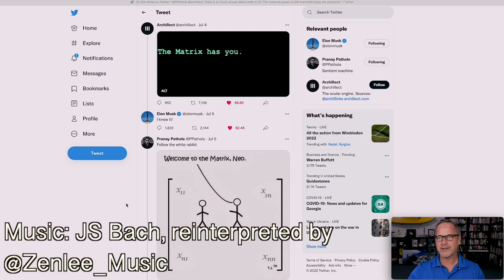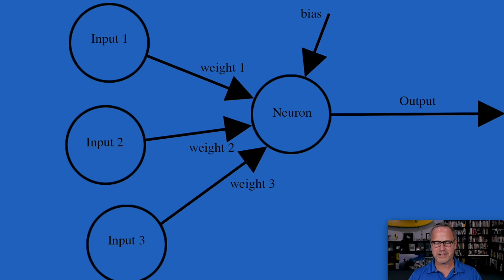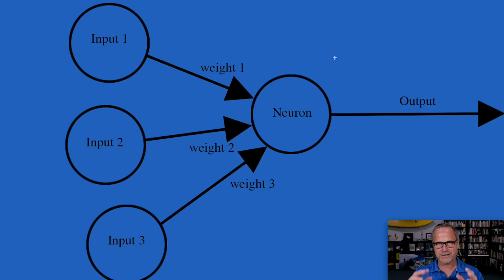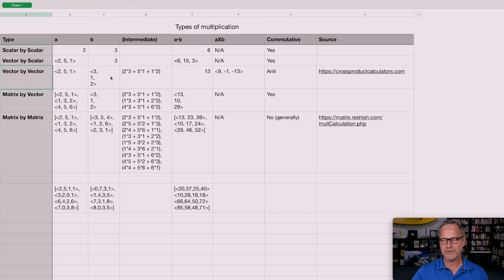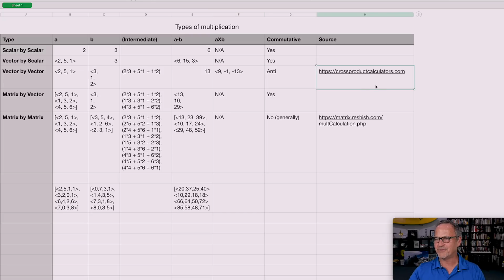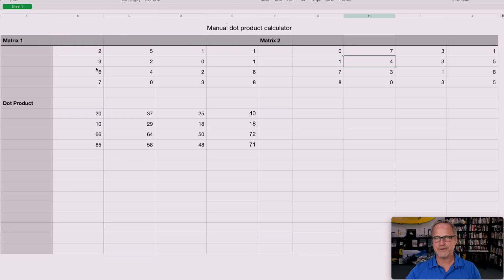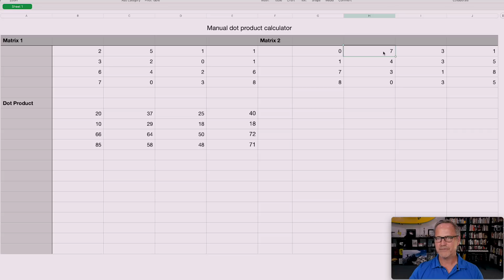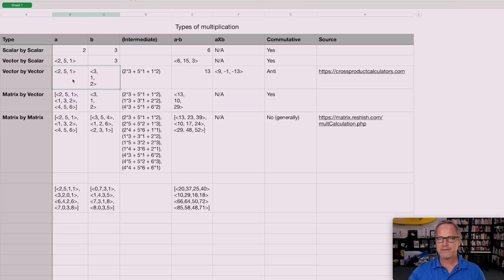Elon: AI is OVERWHELMINGLY Dot Products--So What the Heck IS a Dot Product, and WHY Does It Matter?!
In a recent tweet, Elon Musk reiterated that Matrix Multiplication, and in particular dot products, are the overwhelming math involved in doing Artificial Intelligence, Machine Learning training and deployment. This left many people asking, what in the world are dot products anyway, and why are they so critical to AI? This video is for all of you asking that question: we not only look at what a dot product is, but why it matters so much, and how GPUs and neural engines can speed this up so much.

**If you want to check out the awesome Artimatic polos, here's the

**JOWUA:
use the Promotion Code: DRKNOW5

Contents:
Introduction: 0:00
Why is the Dot Product Important: 1:33
What is a Dot Product: 4:58
Scaling, GPUs, and Conclusion: 15:01